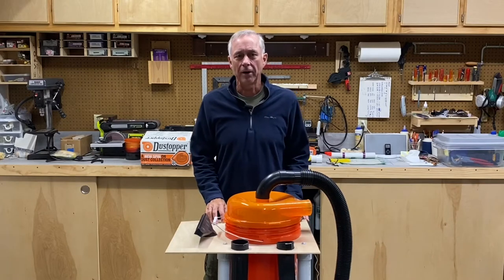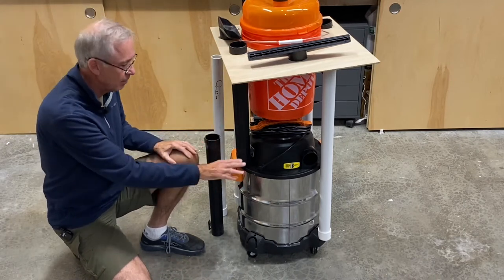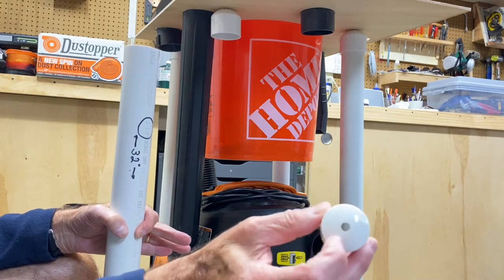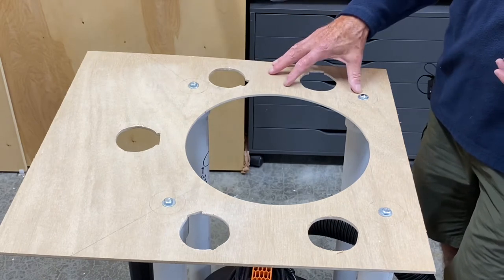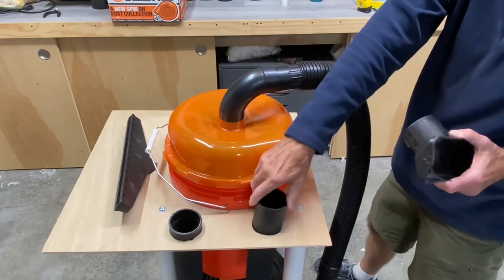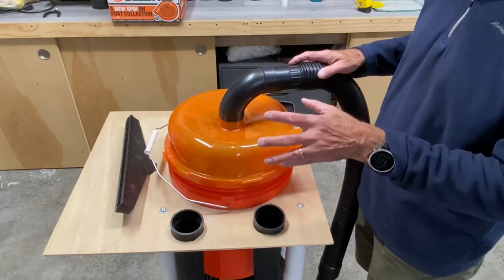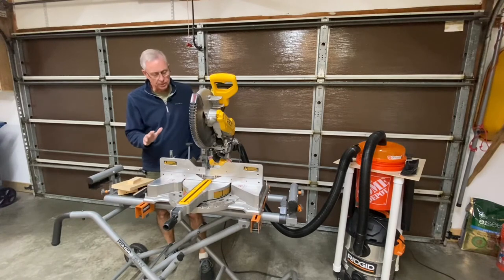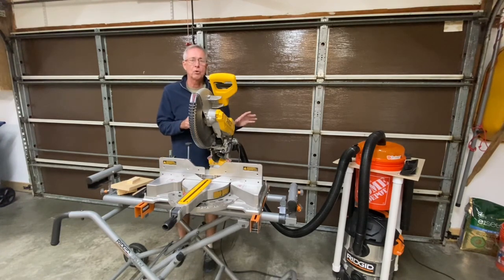Dust Collection Cart DIY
This will show you how to make a two stage mobile dust collection system with a shop vac and a a dustopper from Home Depot.  It's a really easy project that works great.

The cost of this unit is less than $200.